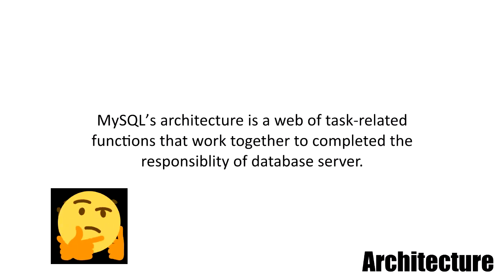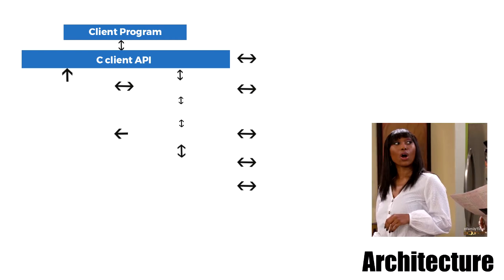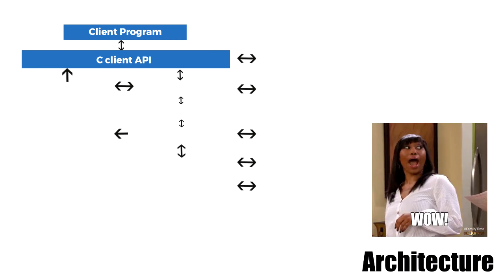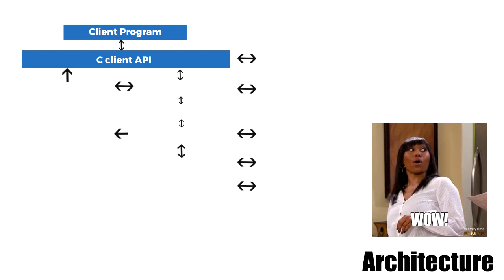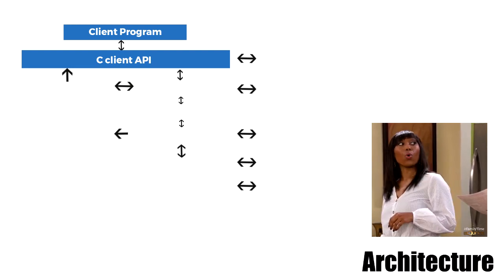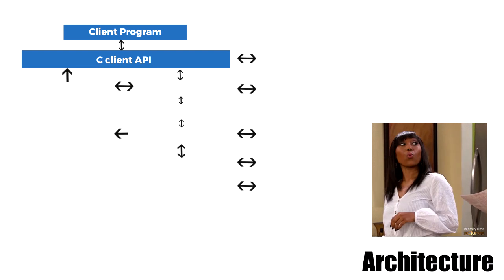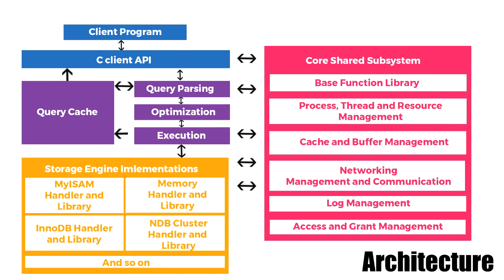MySQL architecture overview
for eduucational pupose